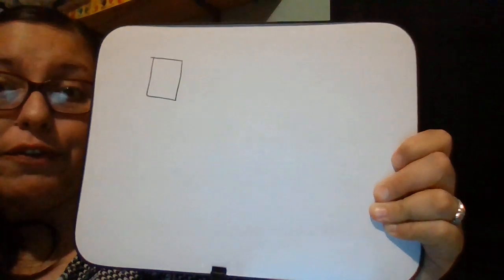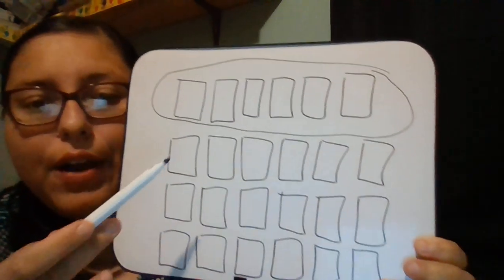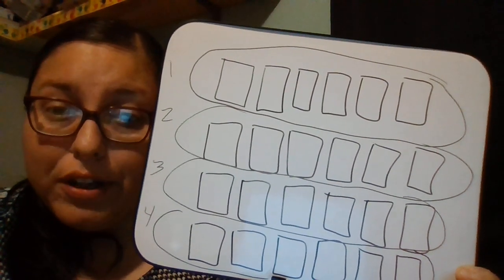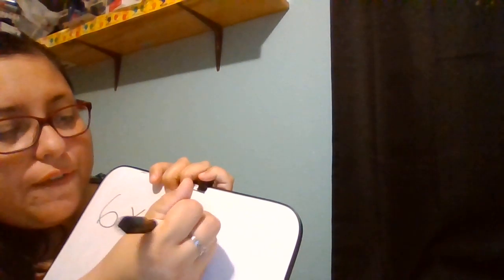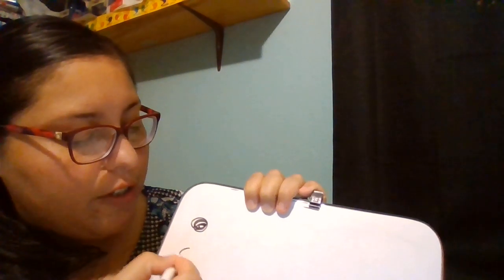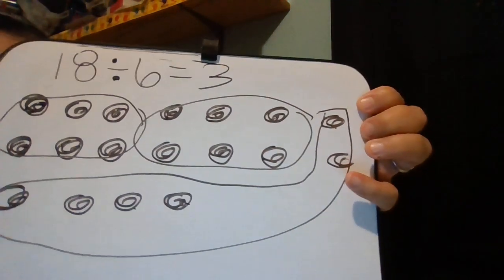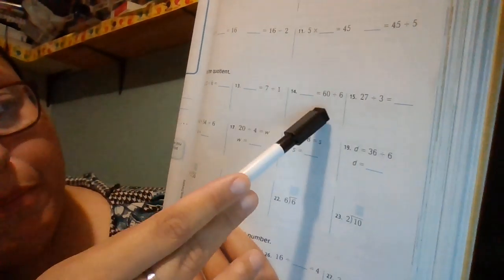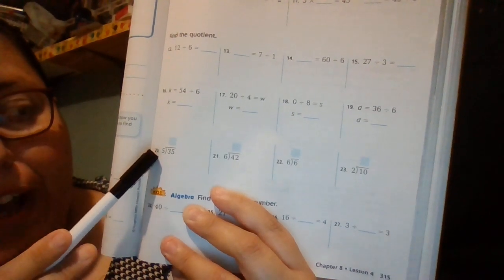Math Lesson 4 23 20